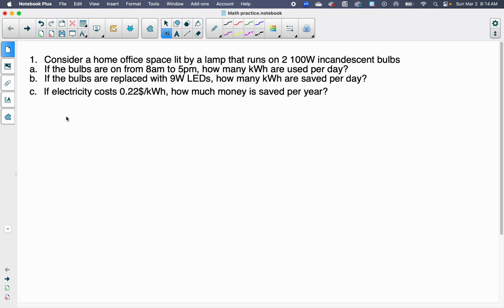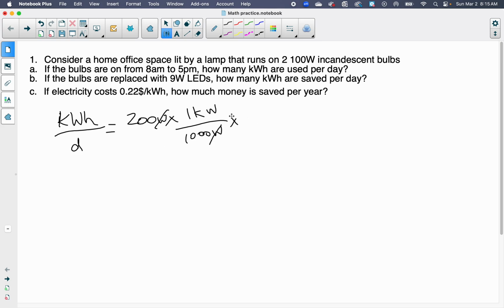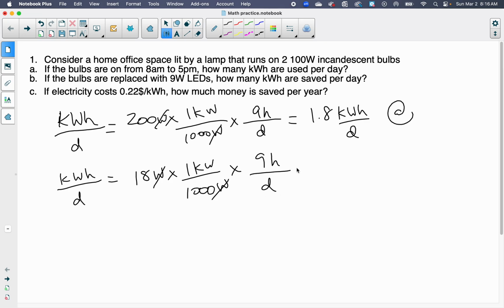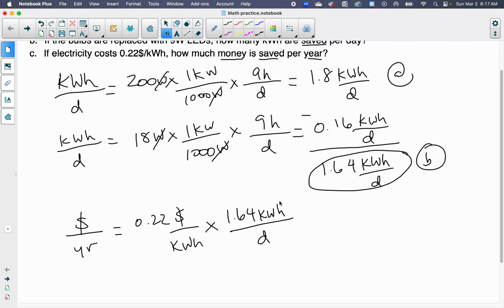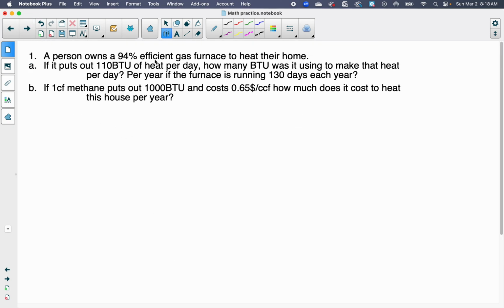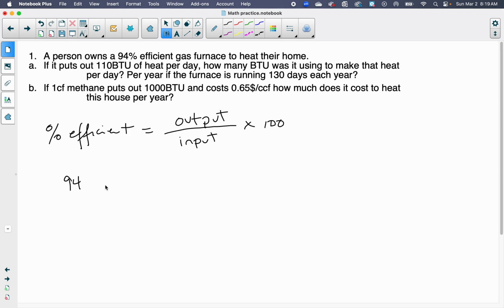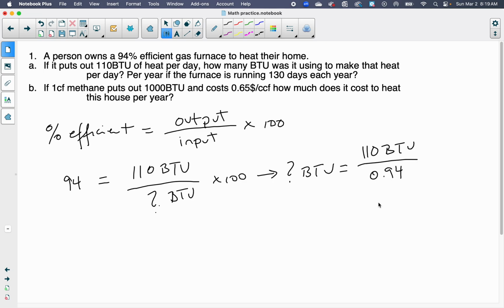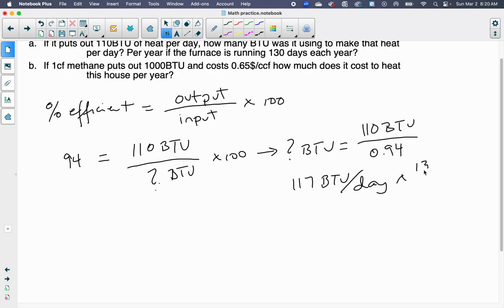Energy Math 1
Math practice problems from the AT Environmental science Energy unit. First of two videos, this one shows an electricity problem and an efficiency problem.